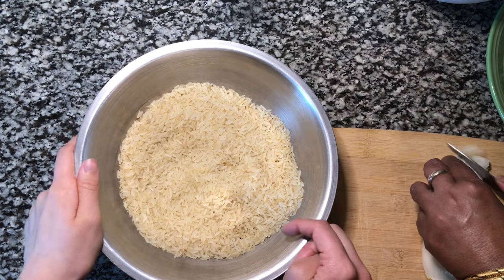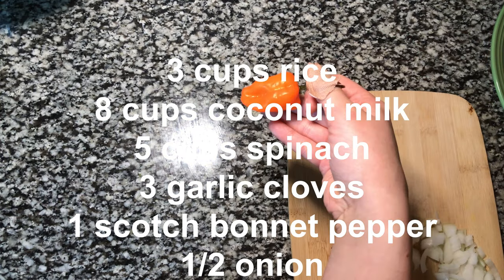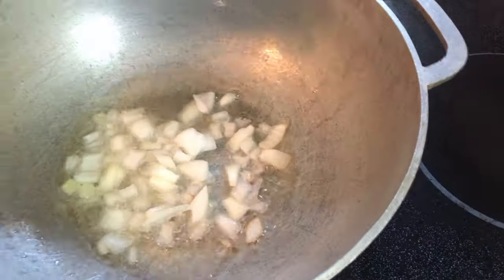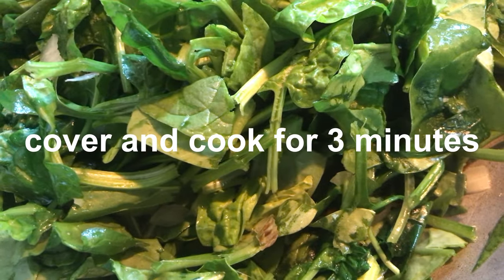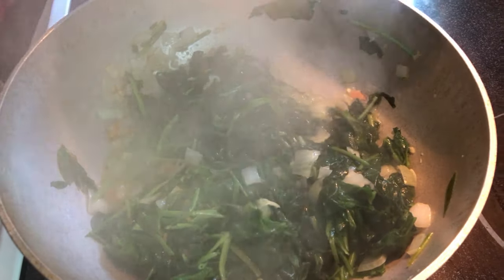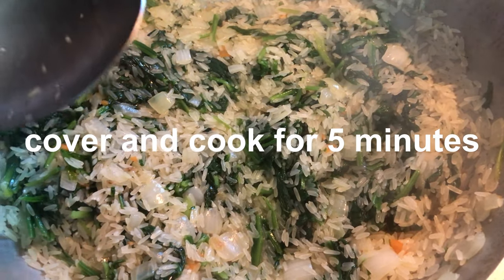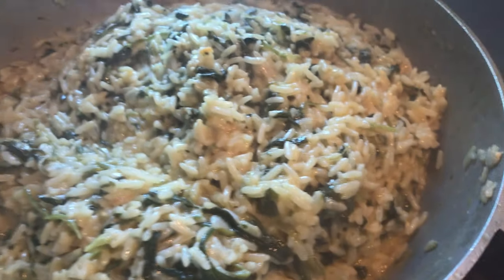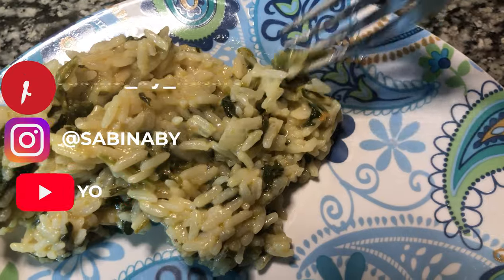Trini Bhaji Rice Recipe | TriniCookBook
My Trini mother-in-law and I made Bhaji Rice. It's a recipe made with kallaloo bush soaked in coconut milk and rice. I love it! In fact, I prefer all my rice to be prepared with coconut milk vice water. It adds so much flavor. The spinach was used instead due to availability in my area. This recipe is very simple and tasty. I hope you try it too and let me know what you think.